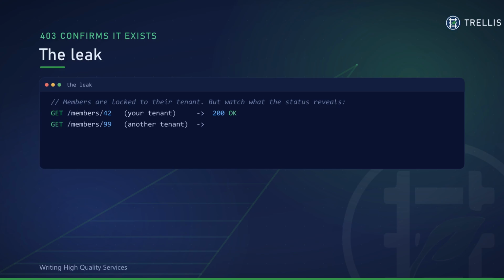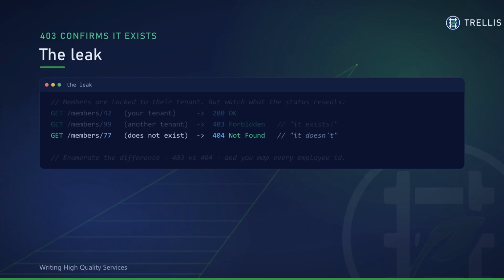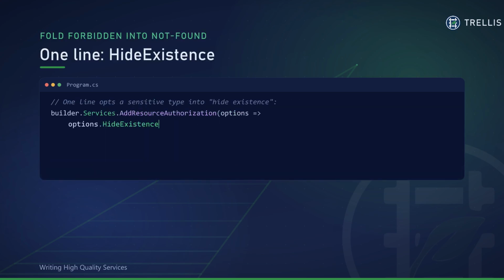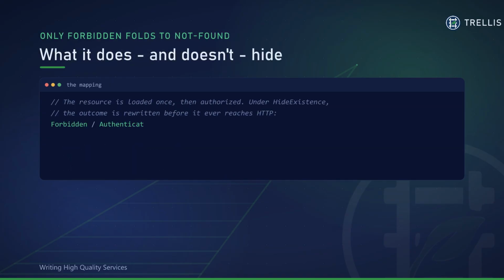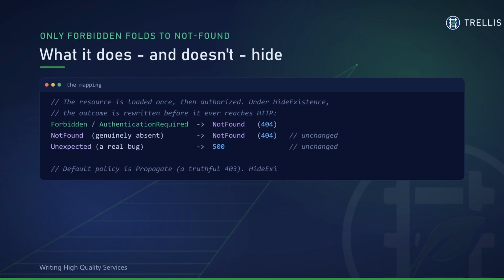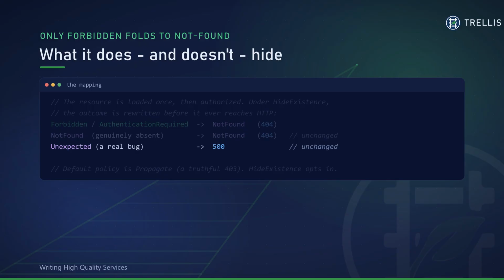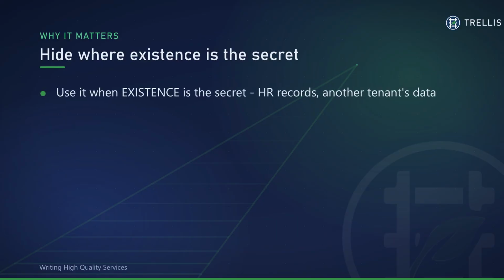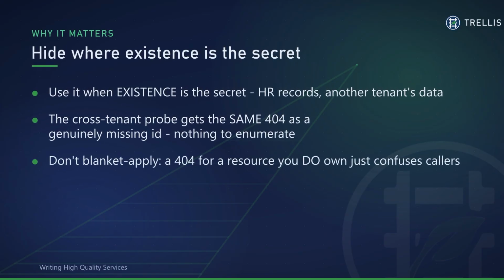403 vs 404 in C#: Hide Existence So a Forbidden Never Leaks That a Resource Exists (Trellis)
You did everything right. The sensitive endpoint is locked down - cross-tenant access returns 403 Forbidden. And yet you just leaked information. Because a 403 doesn't only say no - it says this thing exists, you just can't see it. For most resources that's fine. But for a sensitive one, confirming it exists is the whole attack. The fix is to make forbidden and not-found look identical. This is episode 6 of Series 4, Enterprise-Grade Services.

You'll see:
- The leak: members locked to their tenant return 200 in your tenant, 403 in another, 404 when missing - and an attacker who can tell 403 from 404 enumerates every id
- The one-line fix: AddResourceAuthorization with HideExistence on the sensitive type, so a cross-tenant resource and a never-existed resource return the exact same 404
- What it does and doesn't hide: only Forbidden and AuthenticationRequired fold into NotFound; a genuine 404 stays 404 and a real bug still surfaces as 500 - you are not hiding your own errors
- When to use it: hide where existence itself is the secret (HR records, another tenant's data); don't blanket-apply - a 404 for a resource you legitimately own just confuses callers

Hide-as-not-found is opt-in per type; the default stays a truthful 403.